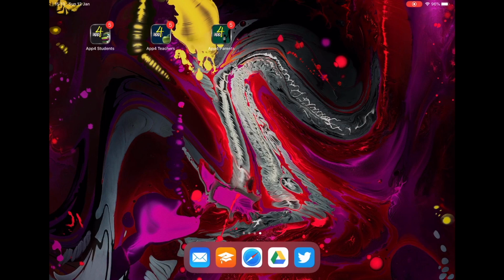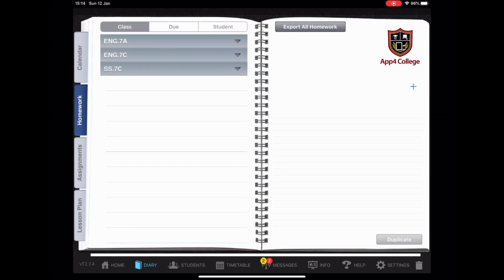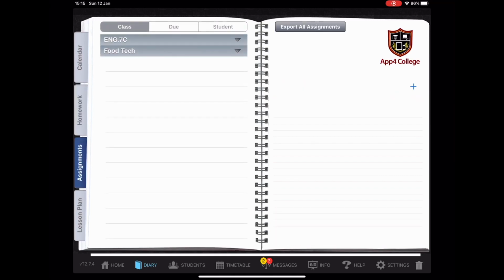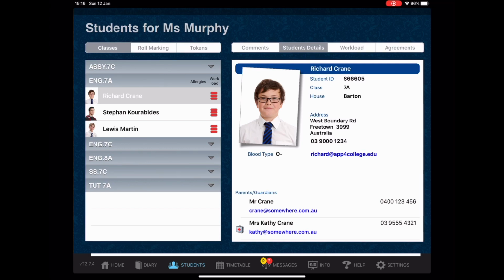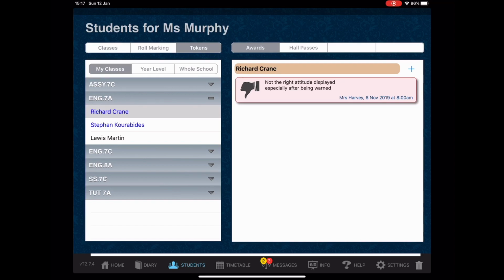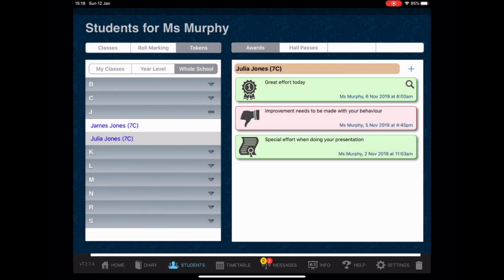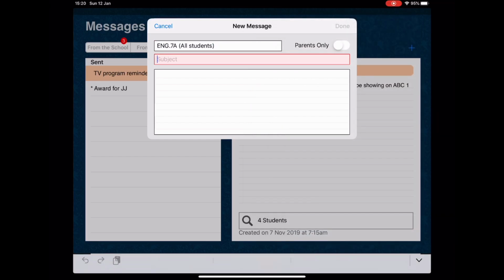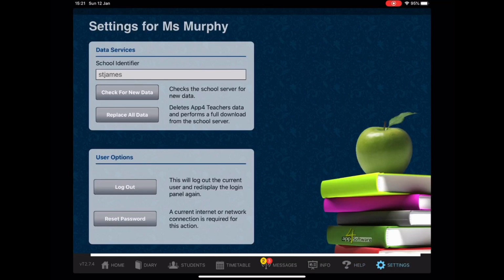App4 Teachers App demo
A Demonstration of the main features of the teachers app. Including personalisation, appointments, homework, timetable, lesson planning, roll marking, sanctions, viewing agreement and the info pages.